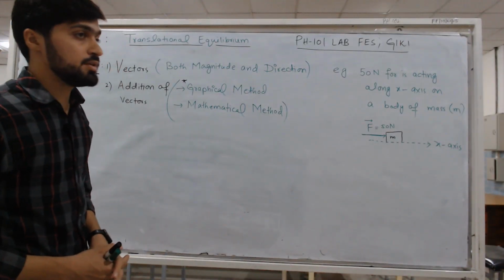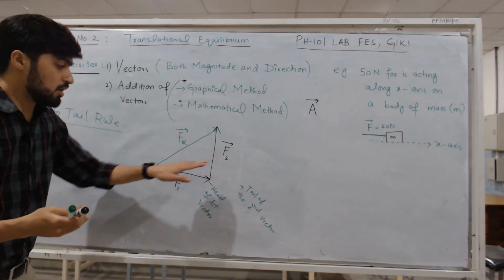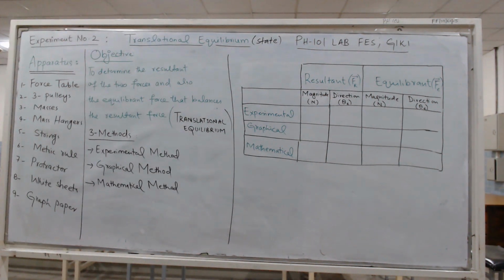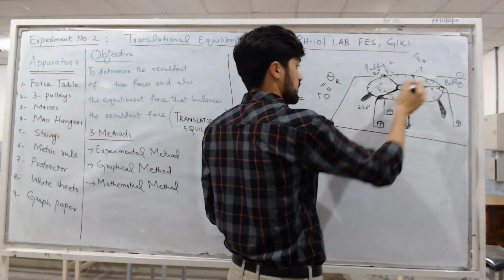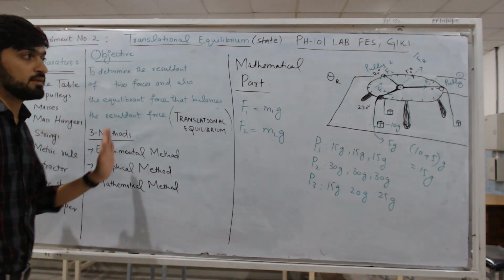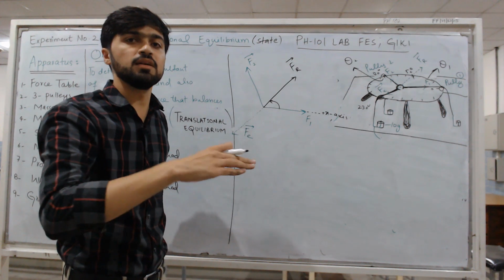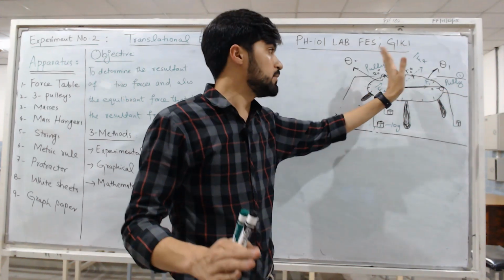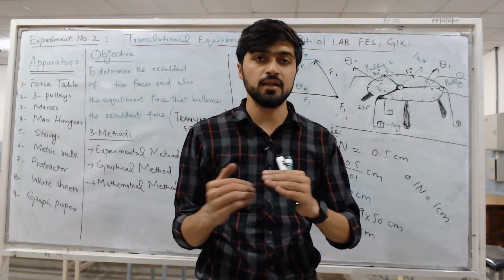Exp:2 | Translational Equilibrium | Theory and Calculations | Part-I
PH101-LAB

Faculty of Engineering Sciences
Ghulam Ishaq Khan Institute, Topi (GIKI)